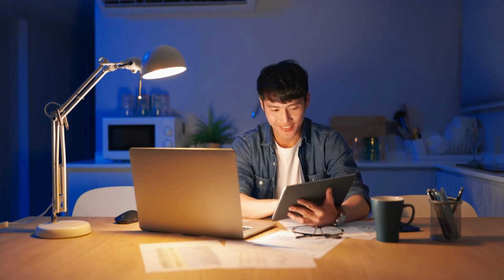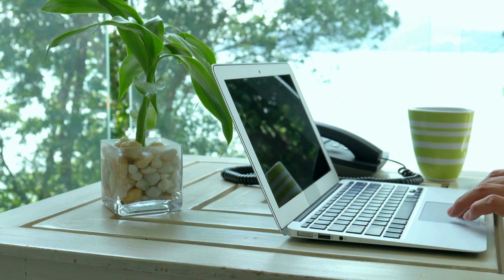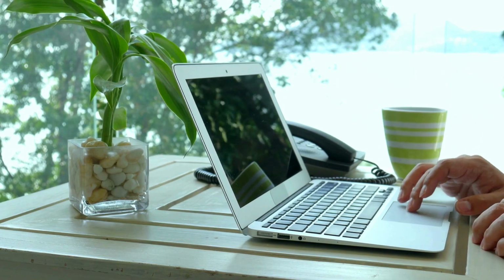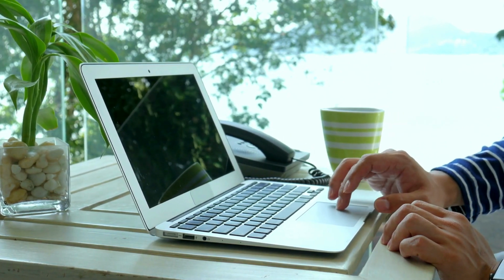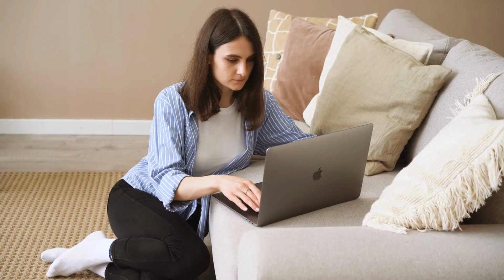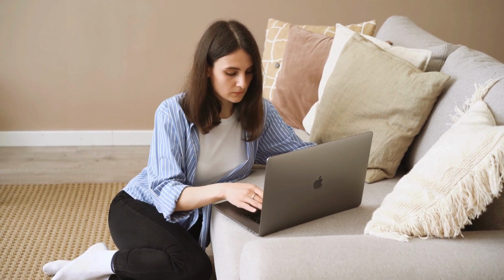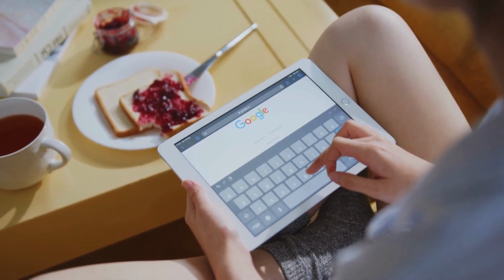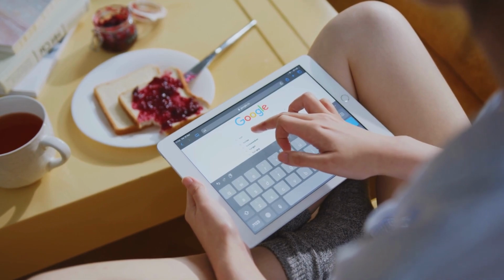Optimizing Freelance Profiles: Stand Out & Win More Clients!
Hey Freelancers! Welcome back to [Your Channel Name]. In today's video, we're diving deep into the art of optimizing your freelance profile. Whether you're just starting or looking to revamp your existing profile, these tips are your ticket to standing out in the competitive freelancing landscape. Let's get started on the path to freelancing success!

Thanks for tuning in, freelancers! Here's to optimizing your freelance profile and winning more clients. Happy freelancing, and I'll catch you in the next video! 💼✨